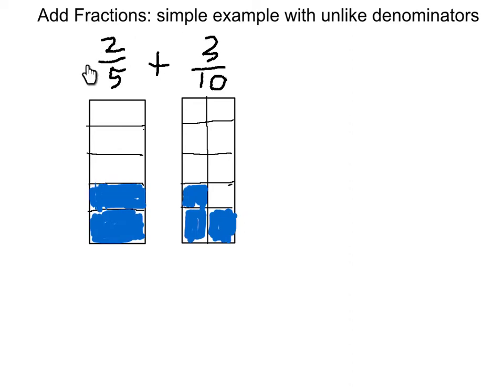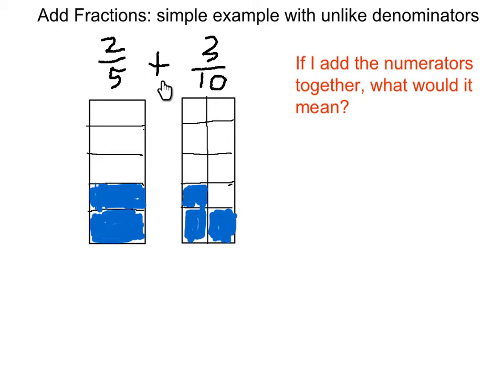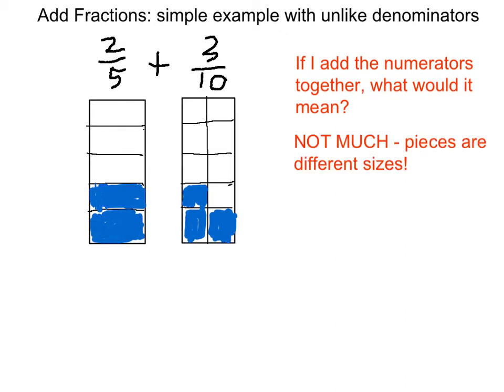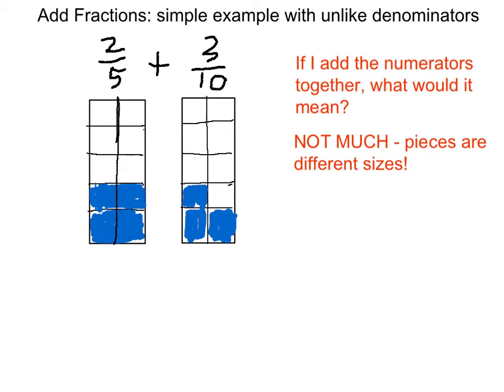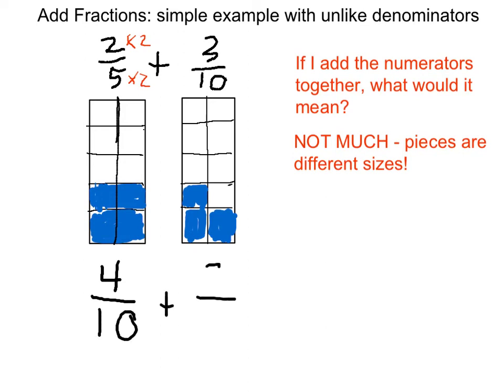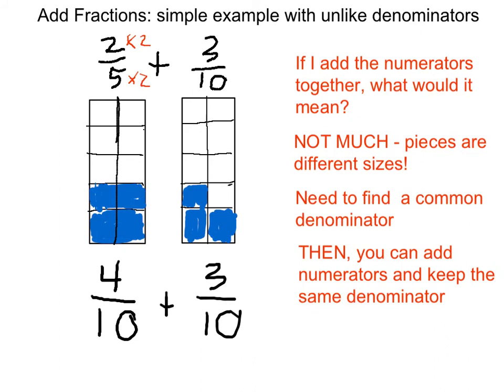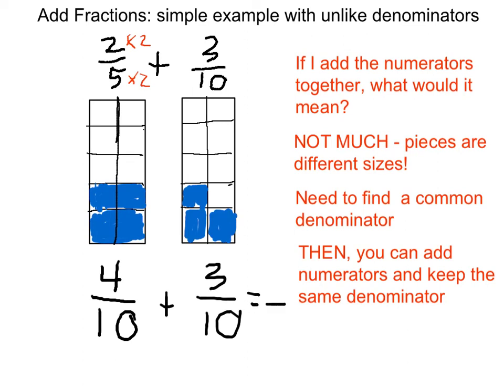Add Fractions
This clip illustrates the process of finding a common denominator to add fractions which have unlike denominators.